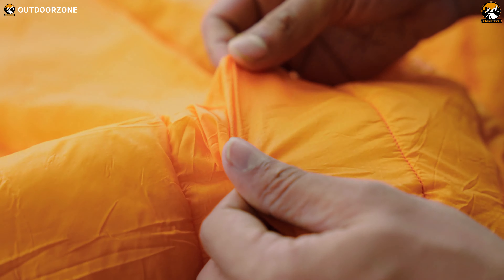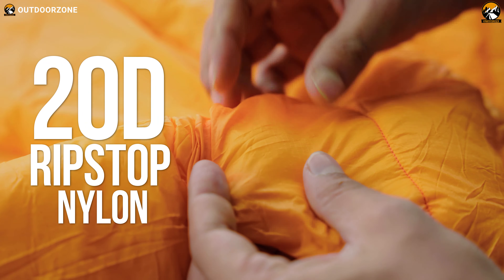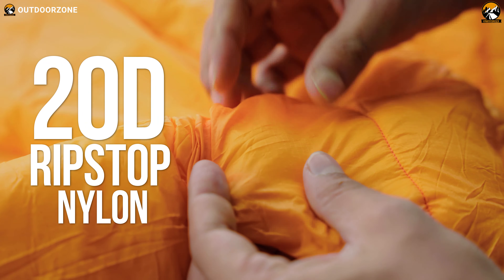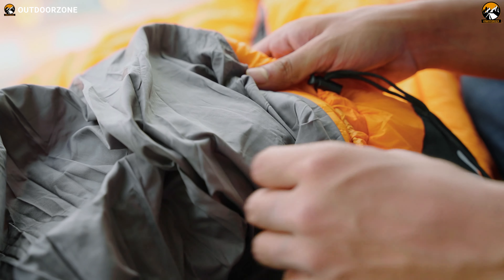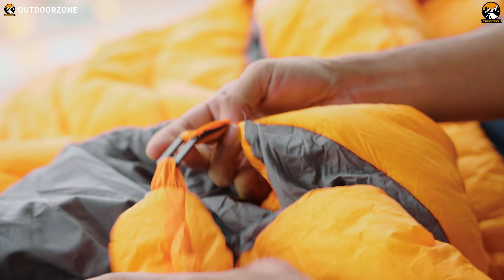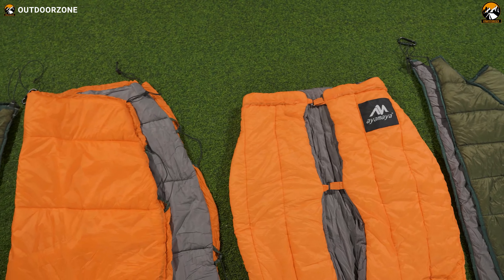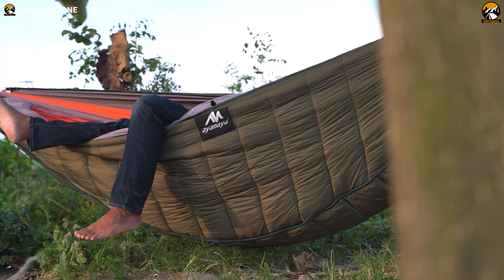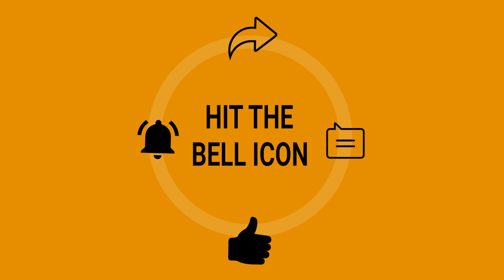AYAMAYA Hammock Underquilt + Top Quilt Review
A hammock underquilt and hammock top quilt will save your day in cold weather conditions if hammock camping is something you always prefer! We've reviewed the AYAMAYA hammock underquilt and top quilt in this video because we liked them and wanted to share our experience with you.

0:00​ - Introduction

00:59​ - Material

01:35​ - Design

02:13​ - Setup

03:14​ - Carrying